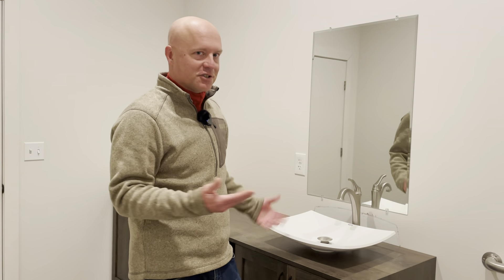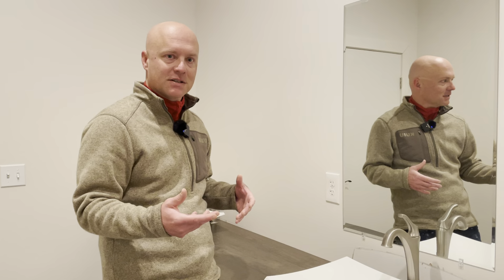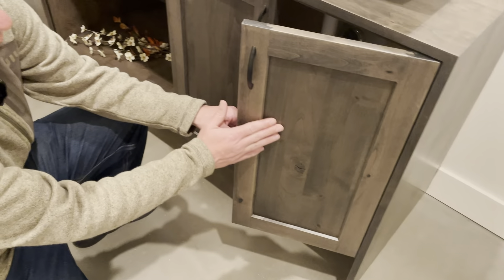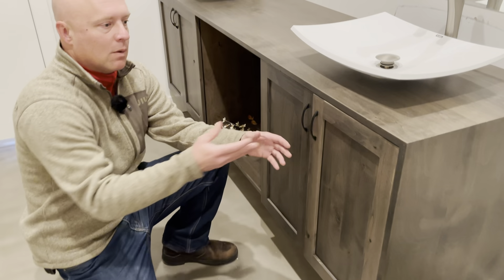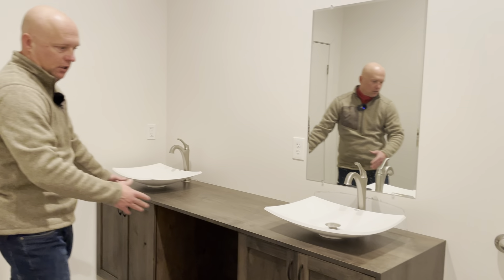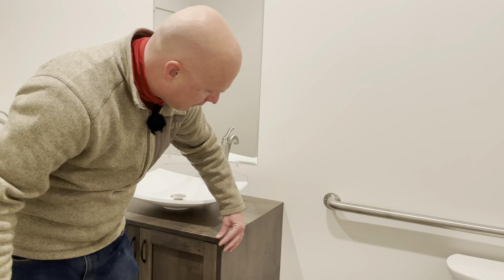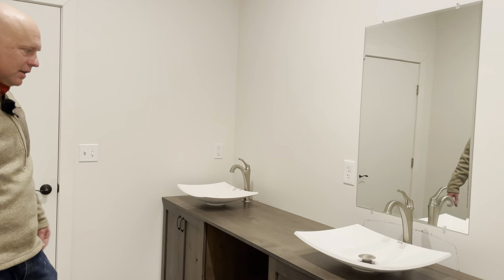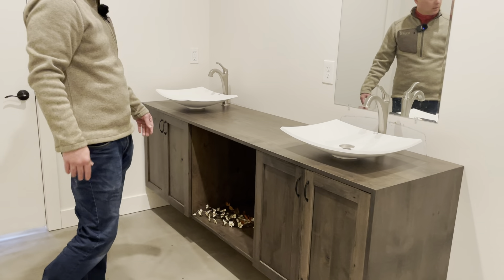Rustic Modern Bathroom Cabinetry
We used Knotty Alder wood to create this stunning Rustic Modern vanity that floats above a Concrete Floor and has two Vessel Sinks sitting on a Wood Countertop with a Waterfall End Panel mitered for a clean look.  We used a Driftwood Grey stain which contrast nicely with the Matt White sinks and concrete floor.  We build and ship Custom Cabinetry Nationwide.